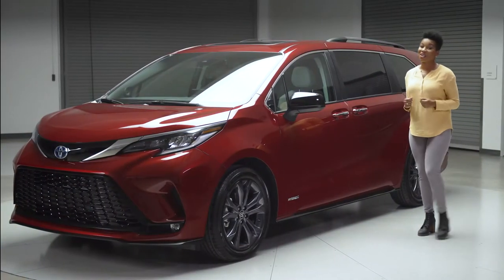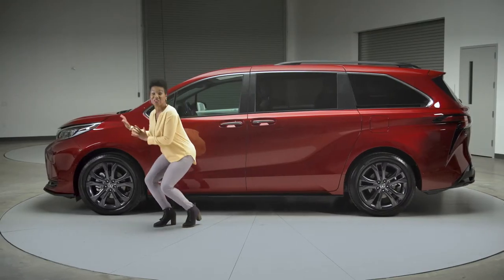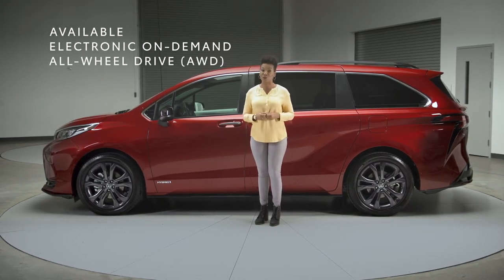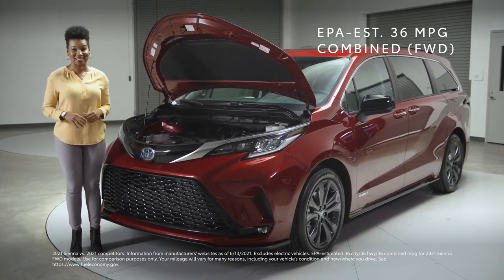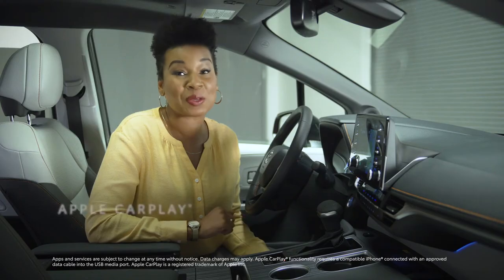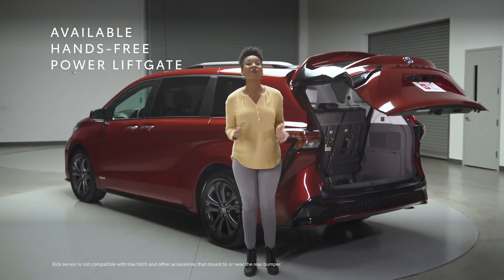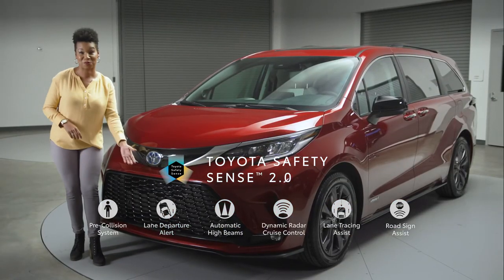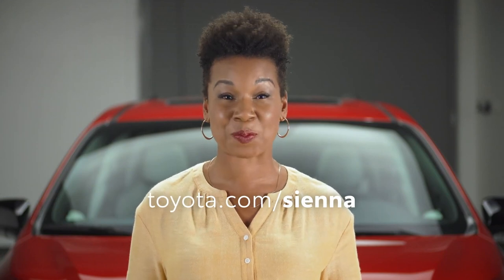2021 Toyota Sienna XSE Walkaround bestcars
The all new 2021 Toyota Sienna is here, ready for any adventure. Available in all-wheel drive and with comfortable seating for up to 8 adults, the Sienna now comes standard with a hybrid-electric powertrain offering you better range and fuel economy than ever.

The 2021 Toyota Sienna comes standard with the latest Safety Sense 2.0, an advanced suite of active safety tehnologies and capabilities designed to enhance protection and support your awareness. These include a pre-collision system with vehicle, pedestrian, and bycicle dection, lane departure alert with steering assist, lane trading assist, automatic high beams, and full-speed dynamic radar cruise control.

On the inside, you'll find ample cupholders, USB ports throughout, and a standard 9" touch screen infotainment system with Android Auto & Apple CarPlay. For those looking to keep rear seat passengers entertained, the 2021 Sienna is available with a 16.4" widescreen display, wireless headphones, and a 12 speaker JBL premium audio system.